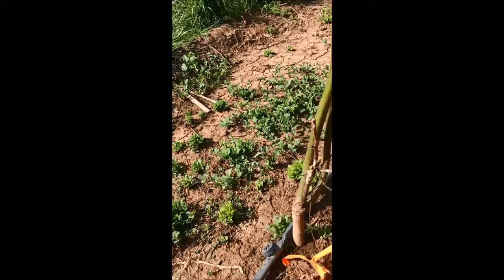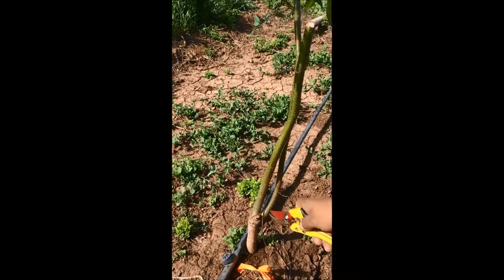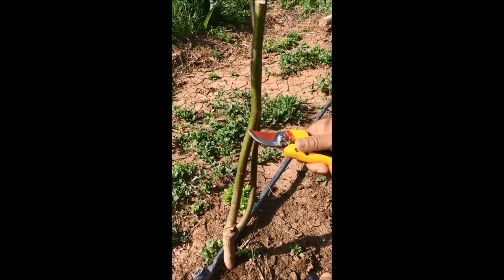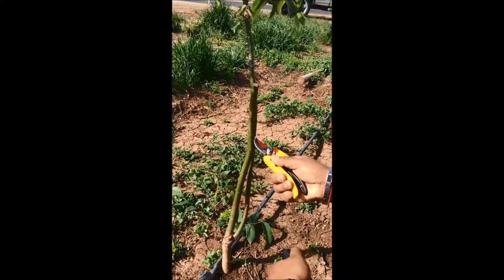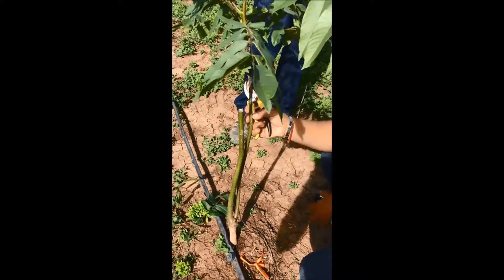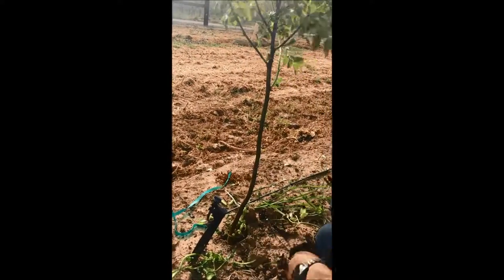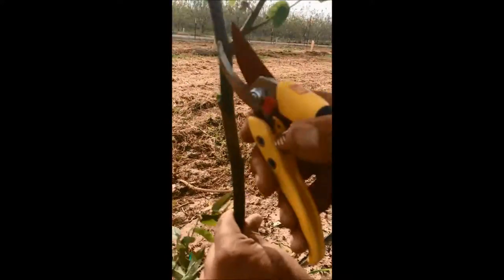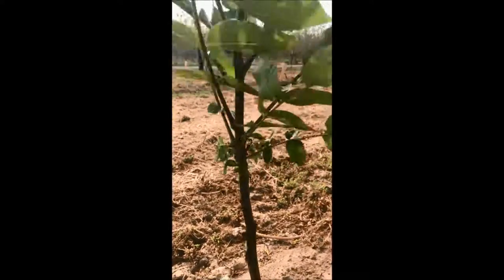Duarte Clonal Walnut Rootstocks Spring and Summer Suckering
Some clean up will help your clonal walnuts grow faster and get ready for the field budders. Keep one main leader tied up and suckered from the ground to 4" above grow tube.